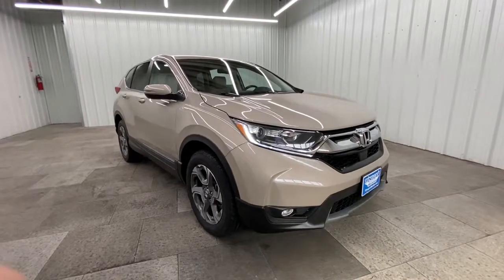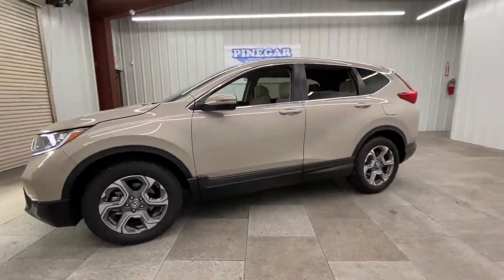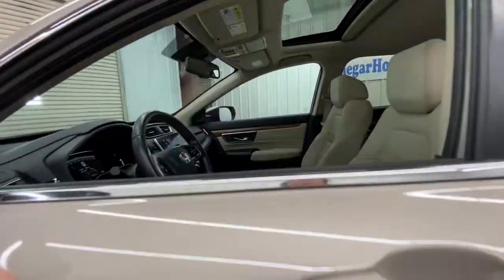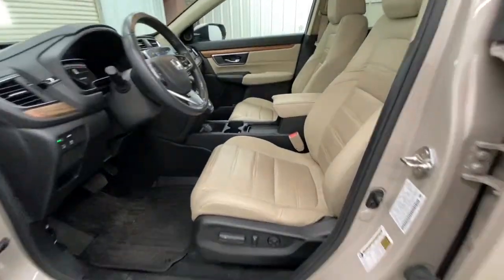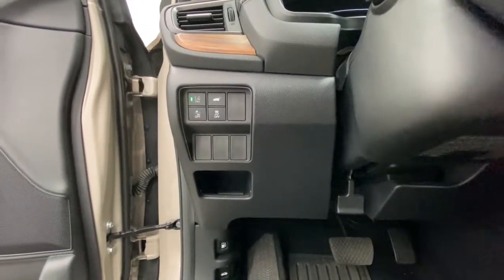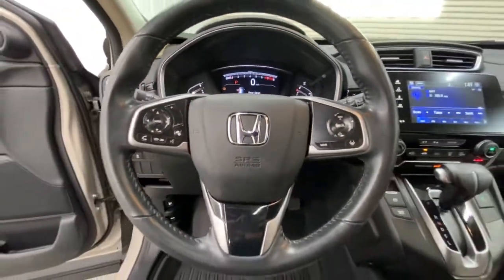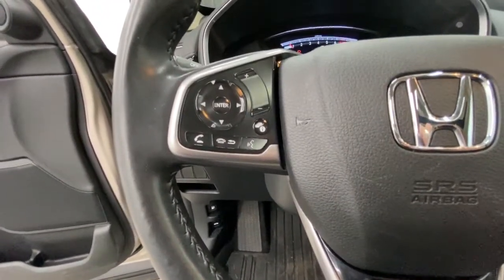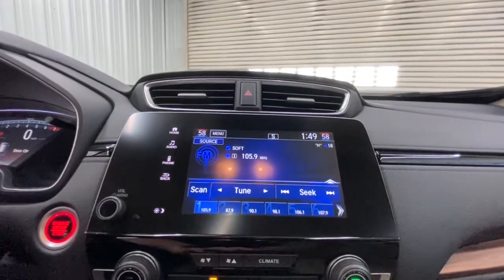2019 Honda CR-V Springfield, Nixa, Ozark, Republic, Branson, MO L10517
SAND STORM Used 2019 Honda CR-V EX-L available in Springfield, Missouri at Pinegar Honda. Servicing the Nixa, Ozark, Republic, Branson, MO area.

Don Wessels
3520 S Campbell St

Only 21,214 Miles! Boasts 33 Highway MPG and 27 City MPG! This Honda CR-V boasts a Intercooled Turbo Regular Unleaded I-4 1.5 L/91 engine powering this Variable transmission. Wheels: 18 Alloy, Valet Function, Trunk/Hatch Auto-Latch.*This Honda CR-V Comes Equipped with These Options *Trip Computer, Transmission: Continuously Variable w/Sport Mode, Tires: P235/60R18 103H All-Season, Tailgate/Rear Door Lock Included w/Power Door Locks, Systems Monitor, Strut Front Suspension w/Coil Springs, Steel Spare Wheel, Speed Sensitive Variable Intermittent Wipers, Sliding Front Center Armrest and Rear Center Armrest, Side Impact Beams.* Visit Us Today *Test drive this must-see, must-drive, must-own beauty today at Pinegar Honda, 3520 S Campbell Ave, Springfield, MO 65807.